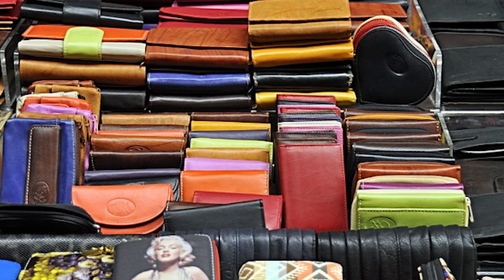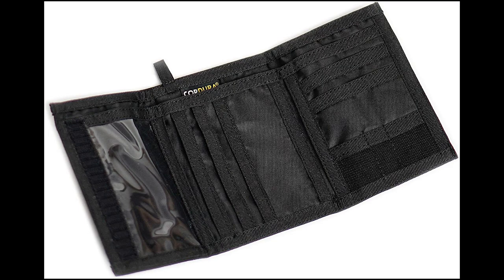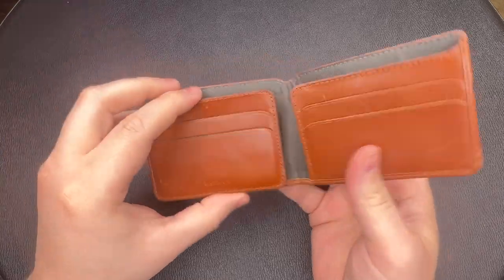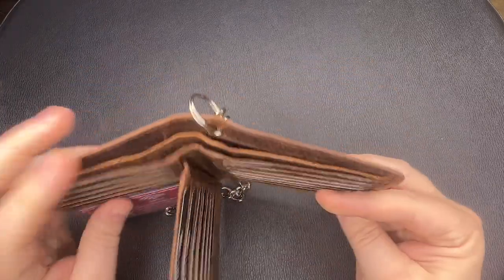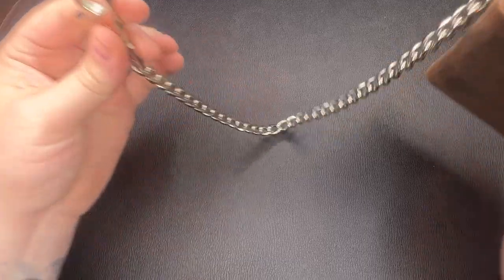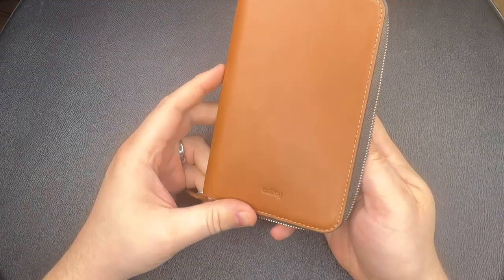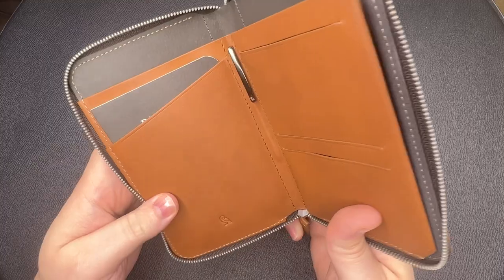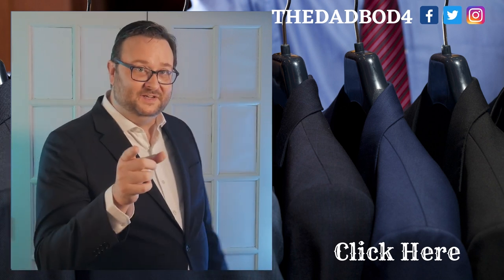2023 Guide To Men's Wallets - Wallet Types, What To Carry In Your Wallet, & What Wallet To Get?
This is the 2023 Ultimate Guide to Mens Wallets. In this video we go over the history of wallets, what to carry in a wallet, what not to carry in a wallet, what is RFID blocking, and then 13 different wallet types for men to help you determine which is best for you, your needs, your wants, and your style.
I've included chapters below to help if you need to skip to a specific type, though I highly recommend watching the entire video because it is very informational.
Additionally, I've included links to the wallet types shown in each section if you would like more information about each type or are interested in getting one for yourself or someone else.

Chapters:
00:00 Introduction
00:37 Brief History of Wallets
02:16 What to and What NOT to carry in a Wallet
03:14 What is RFID Blocking?
04:13 Bi-Fold Wallets
Kings Loot Minimalist Wallet for Ment
05:10 Tri-Fold Wallets
Exentri Leather Trifold Wallet
06:11 Hipster Wallets
Marshall Bifold Genuine Leather Hipster Wallet (with chain)
Marshall Bifold Genuine Leather Hipster Wallet (Without Chain)
06:48 Dual Currency Wallets
07:44 Zipper Wallets
Vaultskin Notting Hill Minimalist Leather Zipper Wallet
08:33 Chain Wallets
Marshall Bifold Genuine Leather Hipster Wallet
09:05 Long Wallets / Checkbook Wallets
Tony Perotti Mens Long Bifold Checkbook Wallet
10:20 Credit Card Holders / Credit Card Wallets
The Ridge Minimalist Card Holder
Tony Perotti Italian Leather Slim Money Card Holder
11:20 Money Clip Wallets
11:39 Travel Wallets / Passport Wallets
Bellroy Travel Folio (Passport Wallet)
13:16 Coin Purse Wallets
13:54 Cell Phone Wallets
ESR HaloLock Wallet Stand
14:28 Slim / Minimalist Wallets